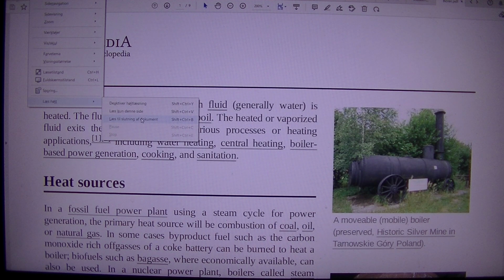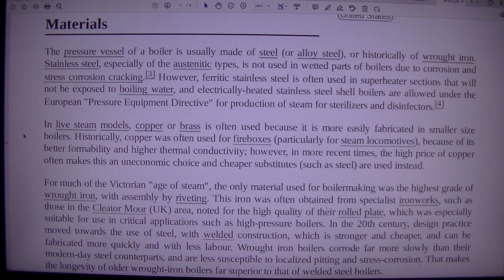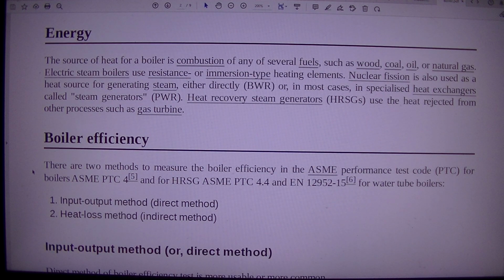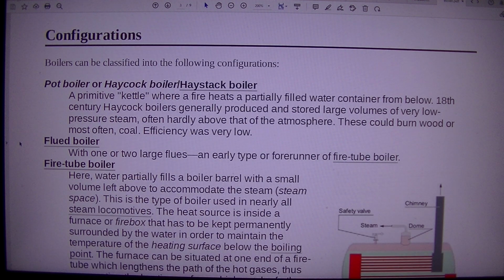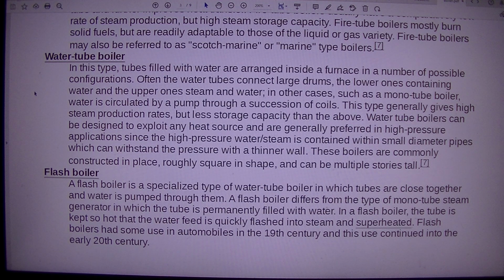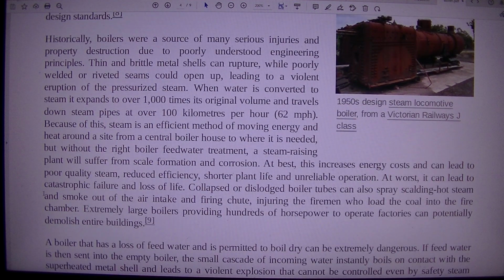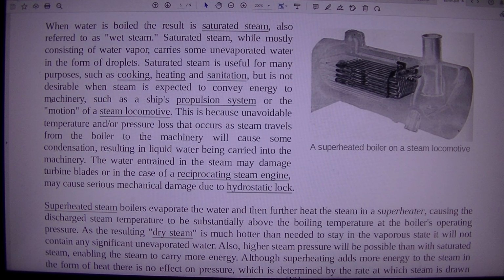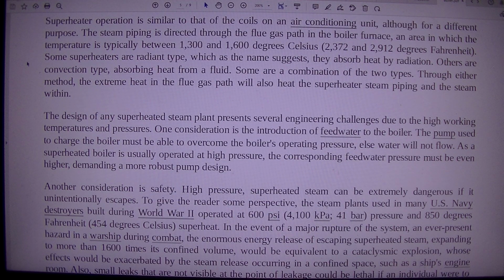MongoTV_8847 - LOOKING AT GAMER PC HARDWARE - Part 1355 - Boiler - Steam Engine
PART 1355 - Boiler - Steam Engine (This video is 2 Part : Part 1355 to Part 1356). They are on my playlist with name "MONGO TV - LOOKING AT GAMER PC HARDWARE") I like try do this, to get help read difficult technical English text loud. That will help me a bit to understand the text :-) Maybe this video could be helpful for some other too, that don't speak and read English very well :-) Have a good day too.